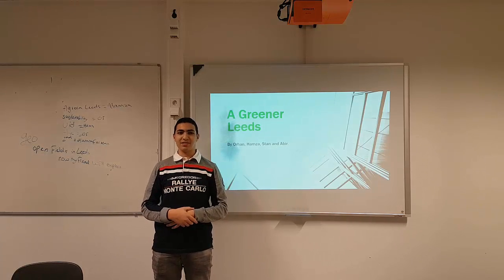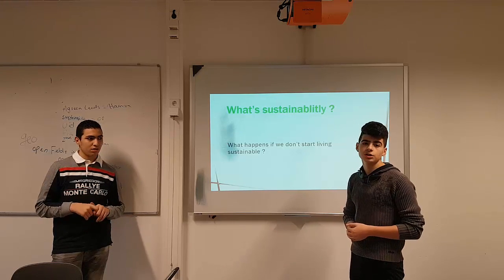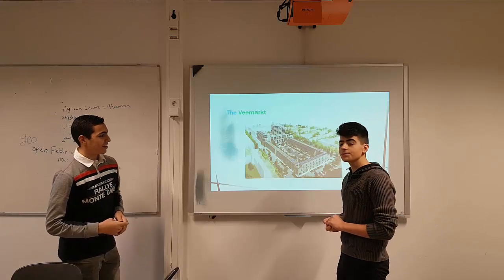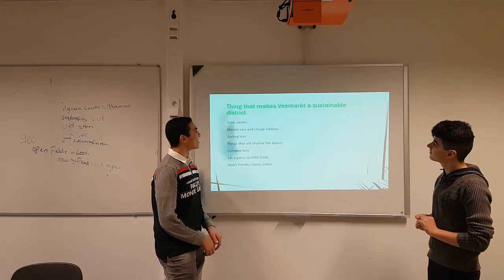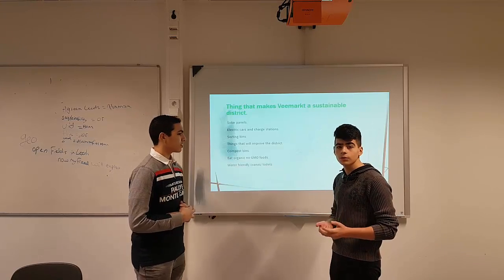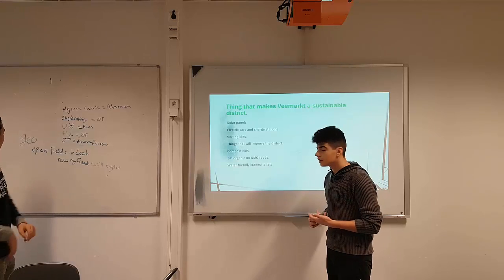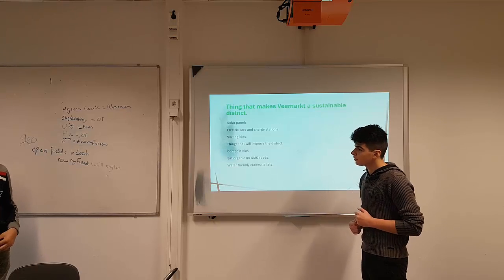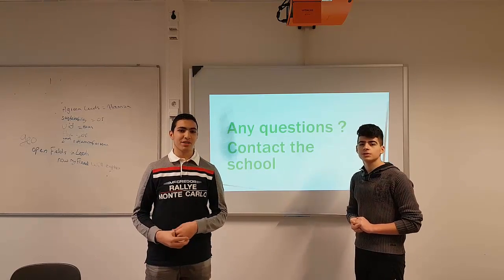GRC 3M Geo Future School groep 10 Leeds